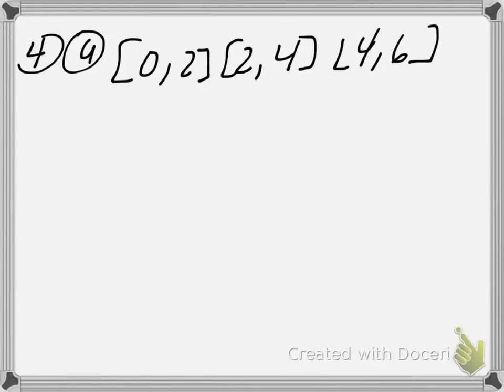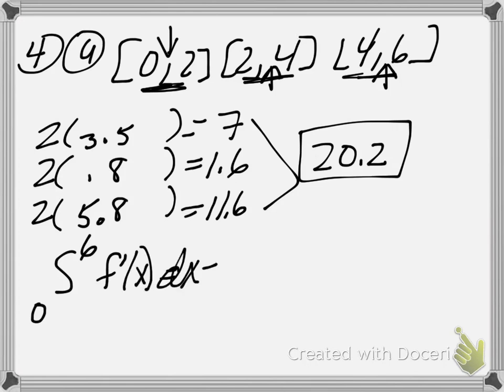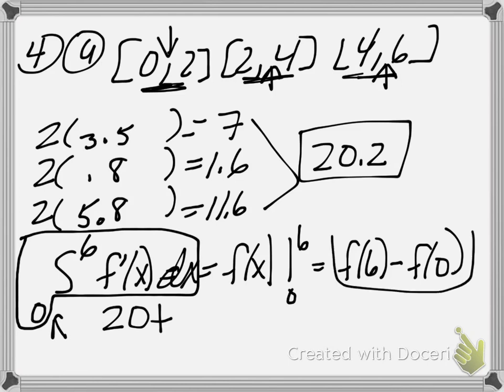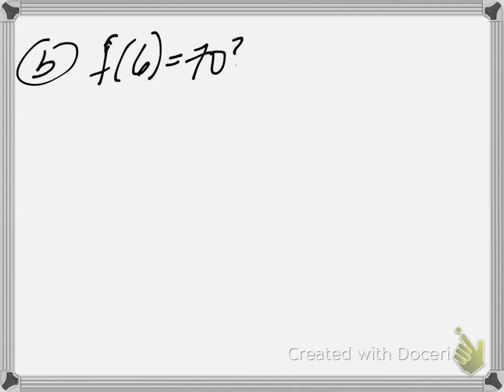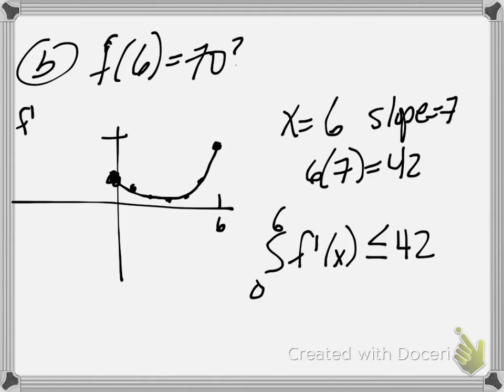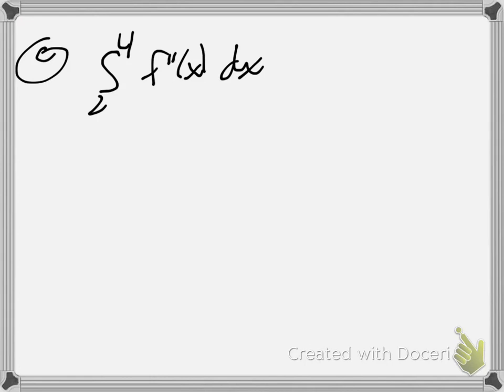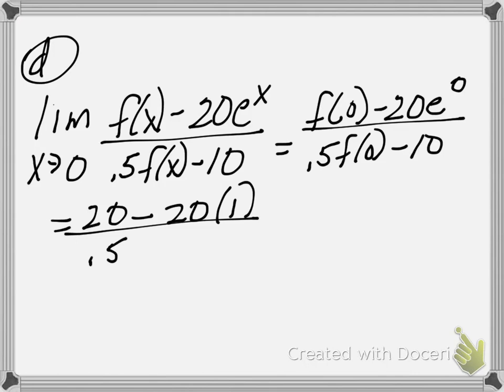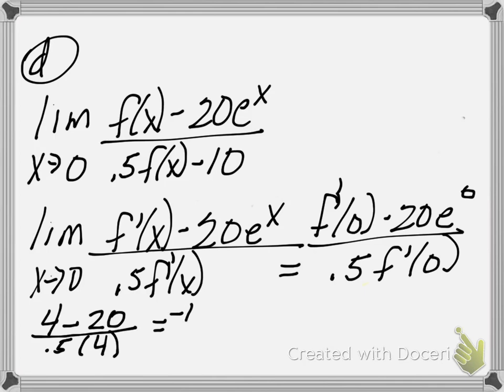mock exam free response 4